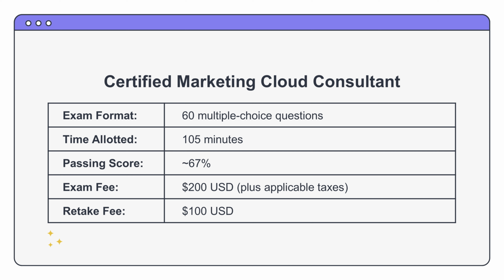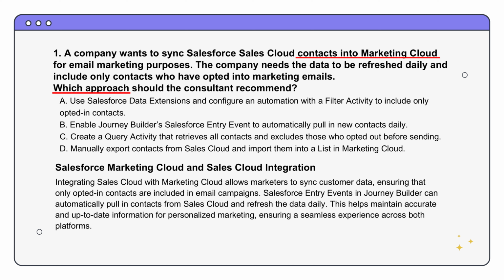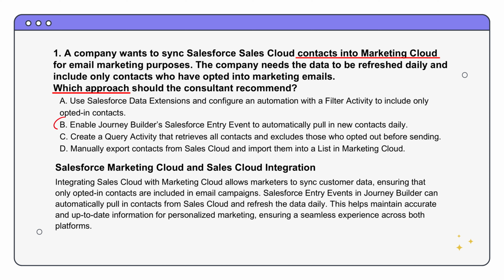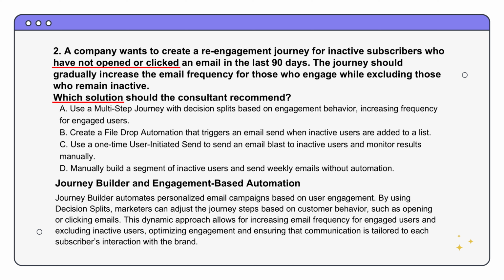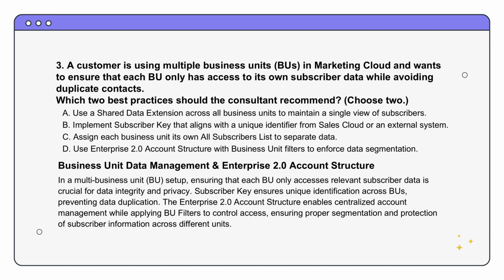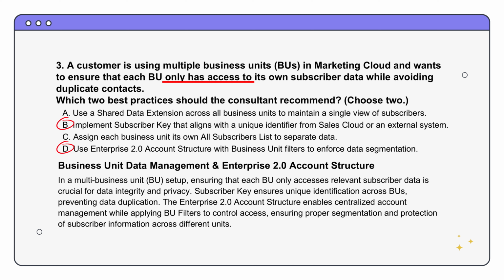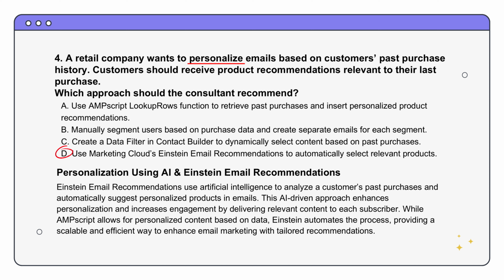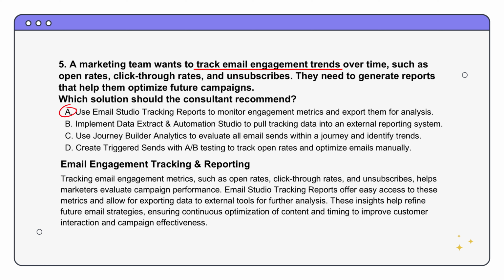Salesforce Certified Marketing Cloud Consultant Practice Exam | 2025 Certification Prep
Prepare for the Salesforce Certified Marketing Cloud Consultant Exam with this comprehensive practice exam video! Whether you're just starting your journey or brushing up before test day, this video will help you:
Understand key exam topics
Test your knowledge with real-style questions
Identify areas for improvement
Boost your confidence for the actual exam

✔ Based on the latest 2025 exam guide
✔ Covers core areas like Data Management, Journey Builder, Analytics, and more
✔ Ideal for hands-on marketers and consultants looking to get certified